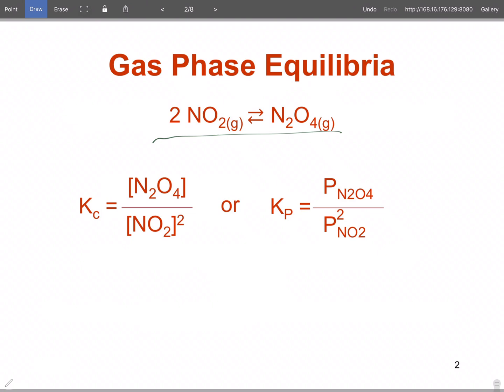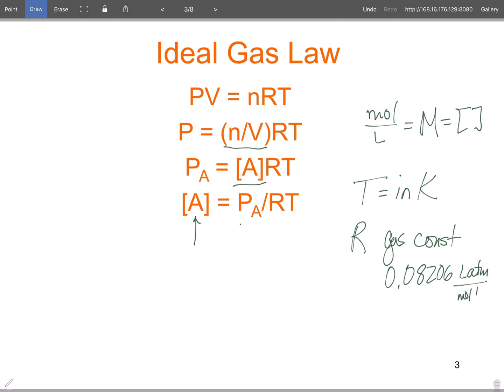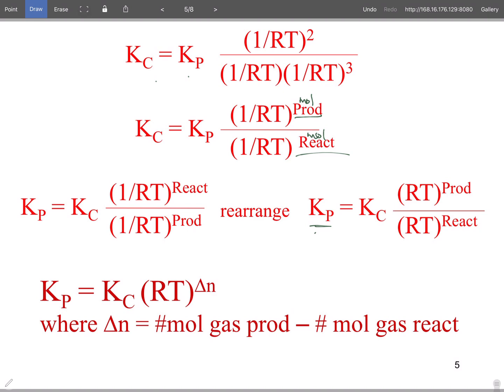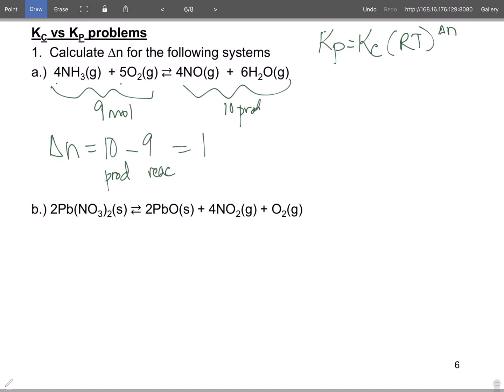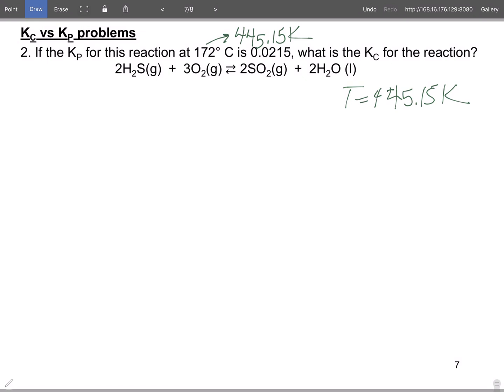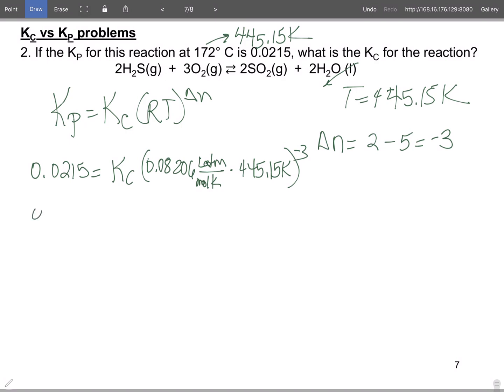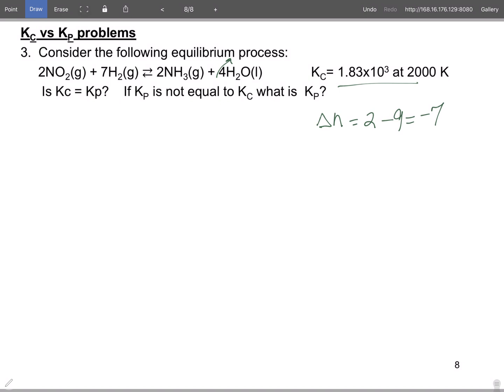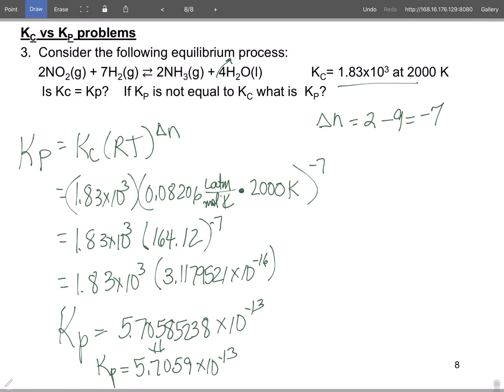Online Ch 15 pt 2